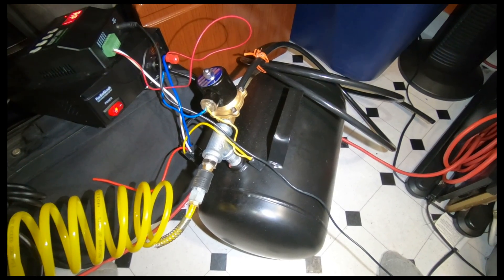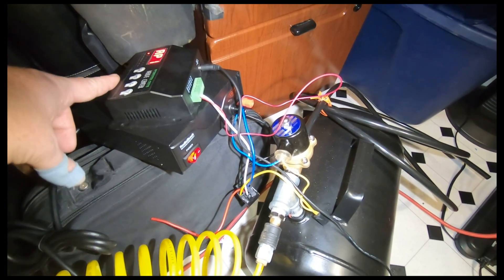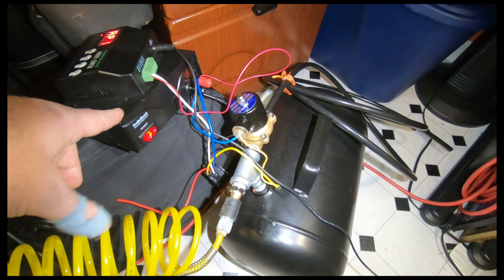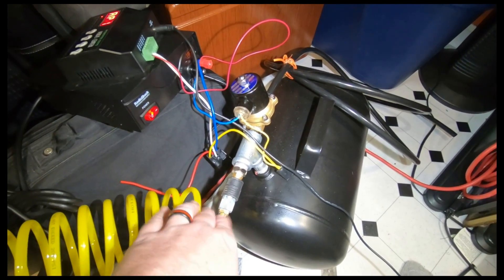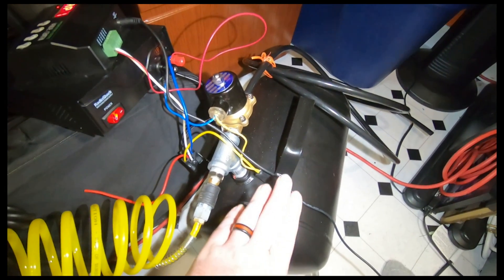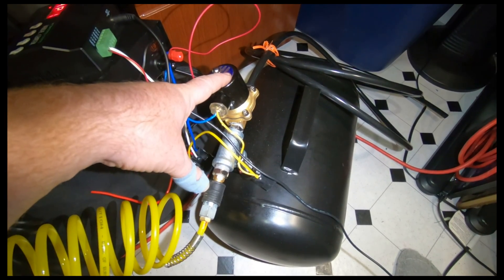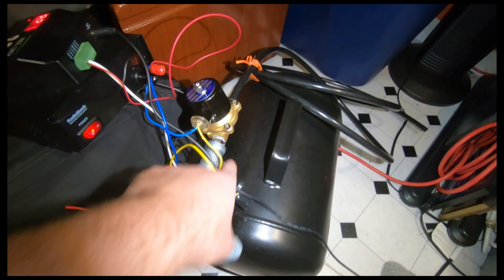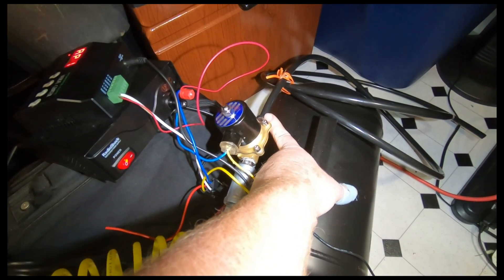100 Days to Terror - Day 53 - Rapid Fire Pneumatic Air Cannon Test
The shop test of our automatic rapid-fire air cannon mechanism was a total success, the video doesn't really do justice to the sound and pressure waves released as this mechanism works.